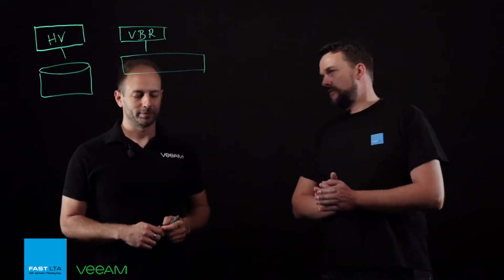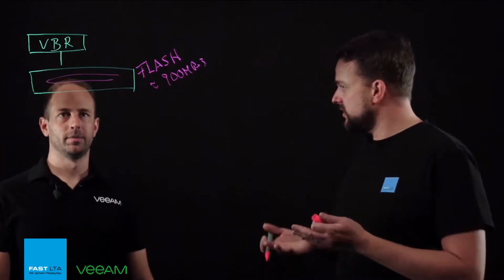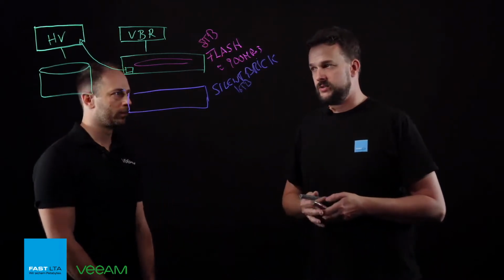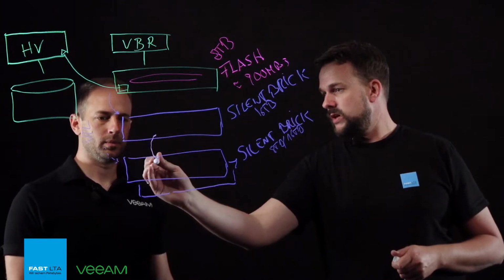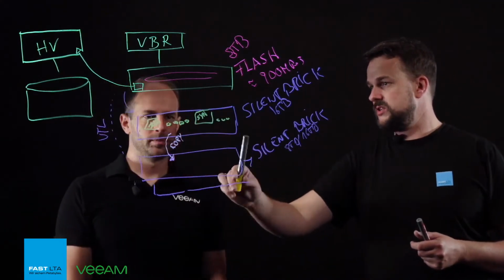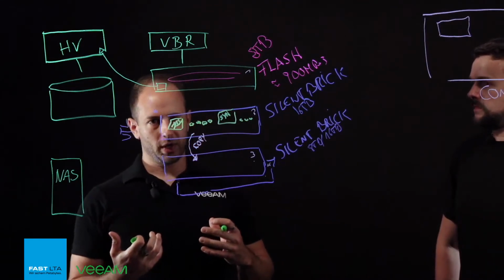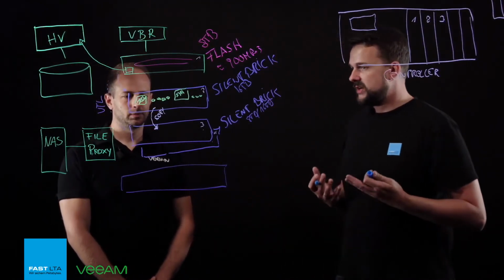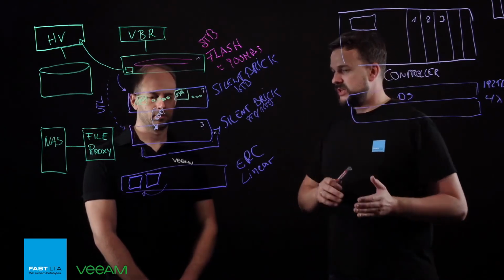Veeam FAST LTA The Backup Webinar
Gezamenlijk webinar van Veeam en FAST LTA over de mogelijkheden die Silent Bricks in combinatie met Veeam voor de verschillende back-up repositories bieden